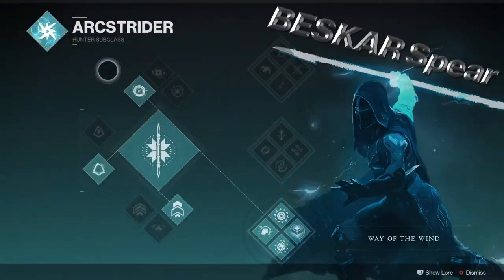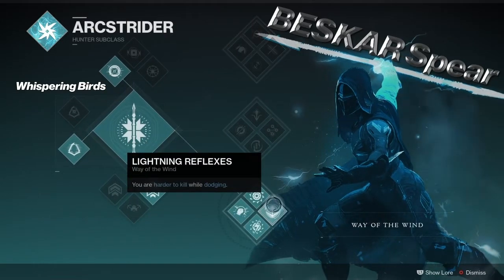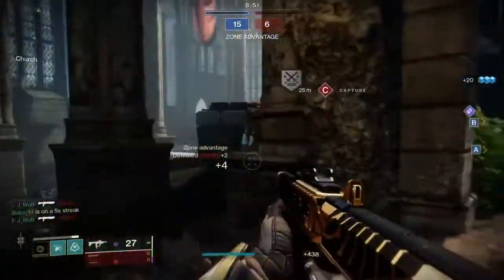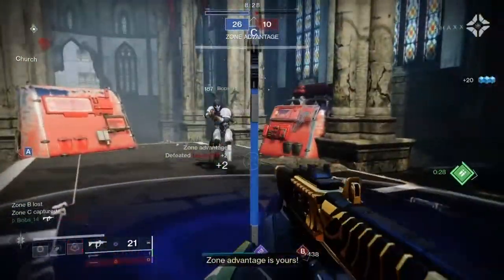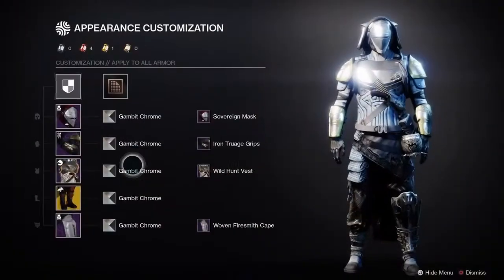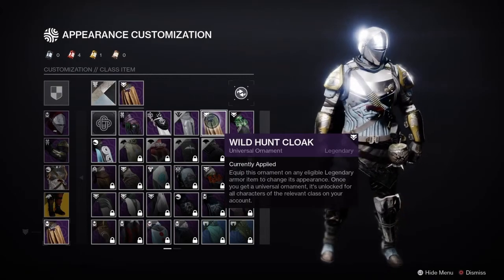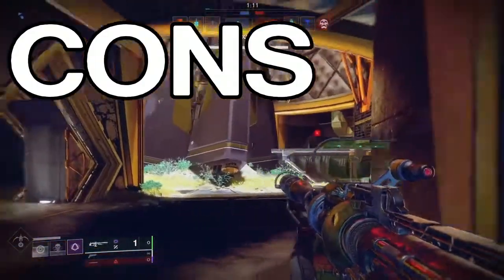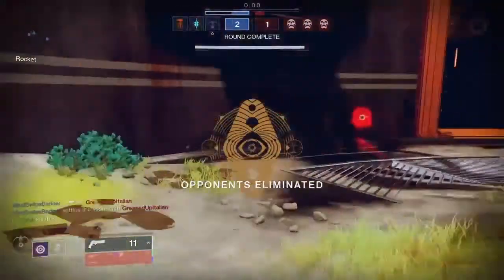How to play The Mandalorian in Destiny 2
Today we have a build for the Mandalorian for Destiny 2! If you want to bring in people hot or cold, this is how you can do both in Destiny 2 Season of The Lost.

00:00 - Intro
00:42 - GOALS
01:00 - STATS
01:55 - SUBCLASS
02:17 - WEAPONS & MODS
03:48 - APPEARENCE CUSTOMIZATION
04:04 - PROS

More in depth on the power behind The Lorentz Driver + High-Energy Fire  -